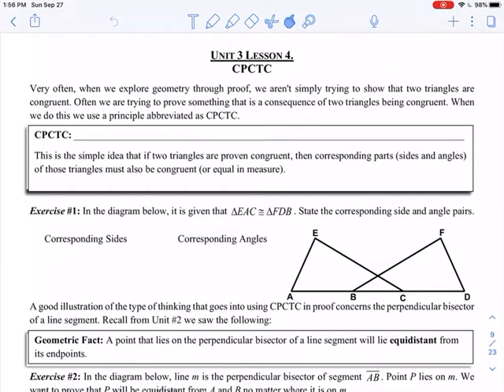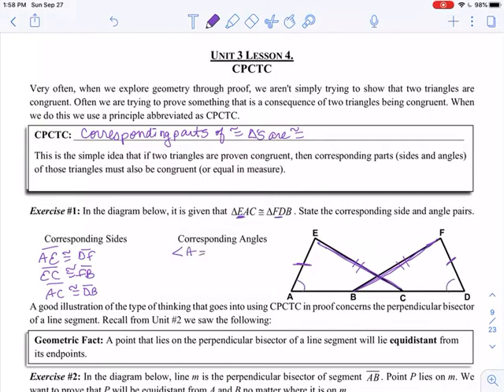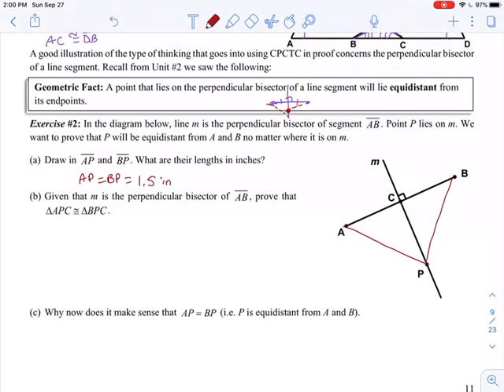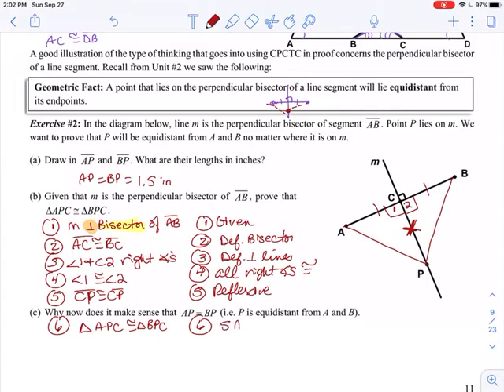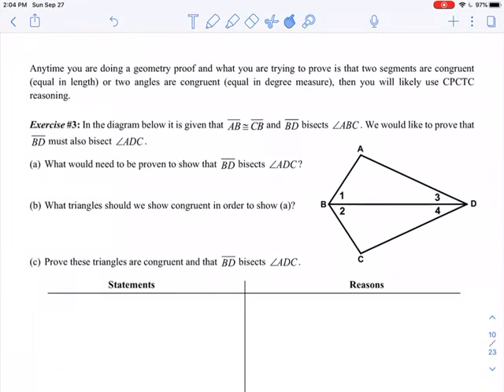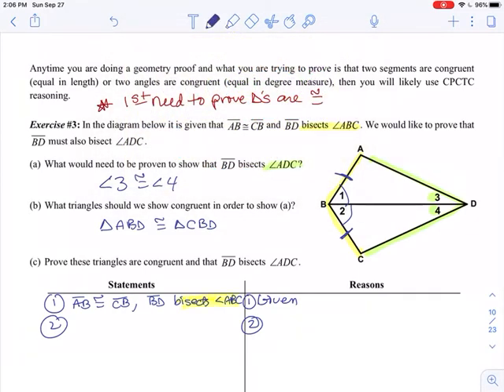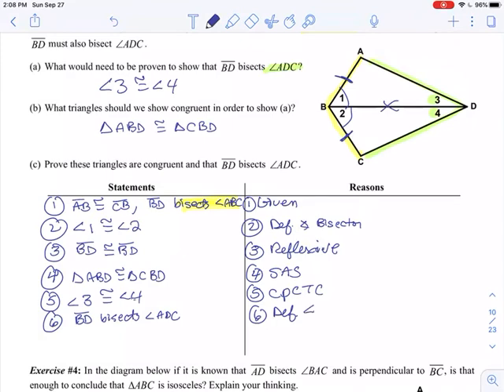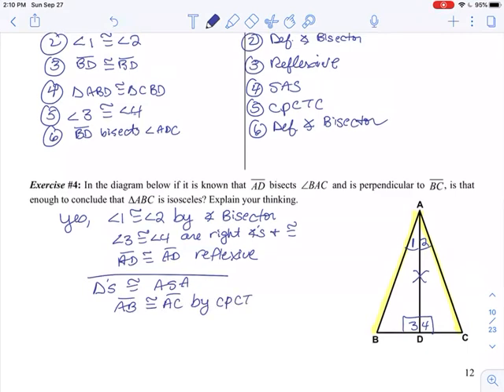GeoH Unit 3 Lesson 4 CPCTC